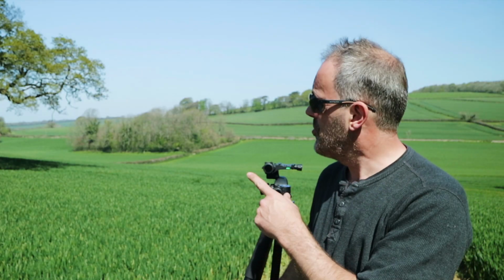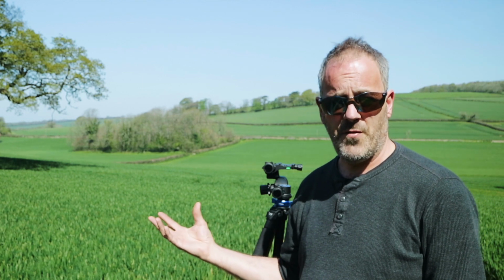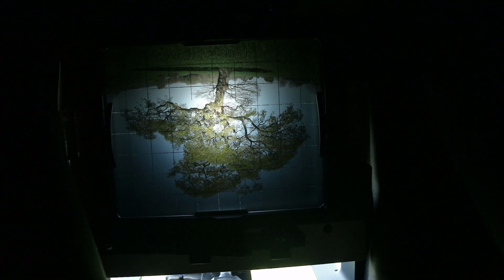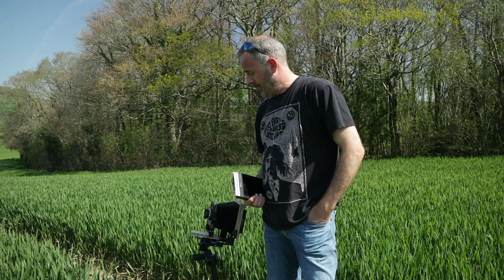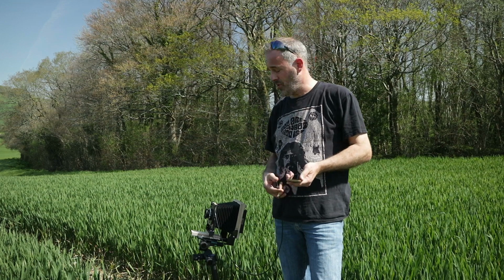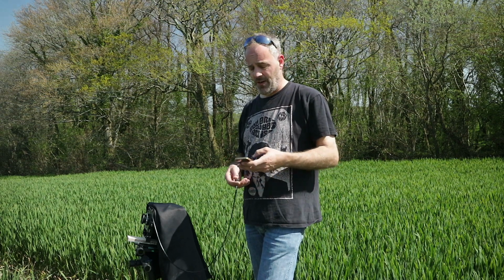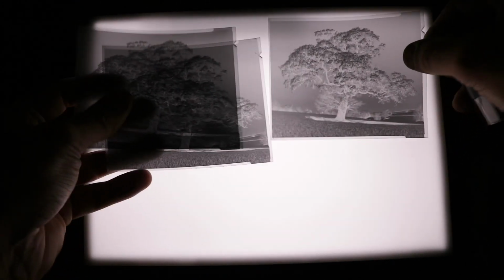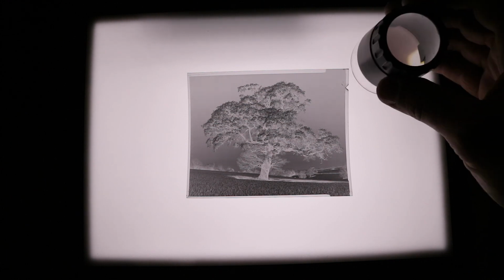5x4 Infrared film shoot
After some initial issues and frustrations I think I might have got to grips with my stock of Rollei Infrared 400 5x4 film !. Join me on this shoot capturing an old oak in the countryside.

Camera - Intrepid 4x5" Mk4
Lens - Schnieder 150mm F6.8
Tripod - Benro TMA38CL
Main head - GD3WH geared head
Bag - Lowepro Vertex
Filters - Lee filter system
Vlogging camera - Canon M3
Vlogging mic - Rode Micro

Filters - 850nm IR deep red (15 stops)
Software - Negative Lab Pro
Film - Rollei Infrared 400 5x4